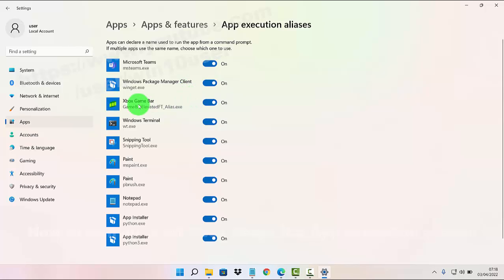Windows 11 Home : How to turn on or off Xbox Game Bar App execution aliases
How to turn on or off Xbox Game Bar App execution aliases in Windows 11 Home Single Language. This tutorial can also use in Windows 11 Pro. In this video I use Acer Aspire Vero AV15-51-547X 11th Gen Intel Core i5-1155G7  2.50 GHz. Green PC | Eco-friendly Laptop